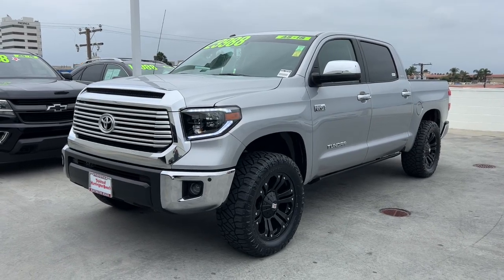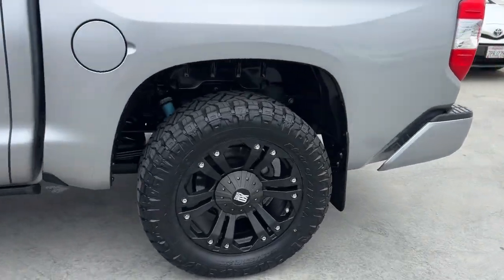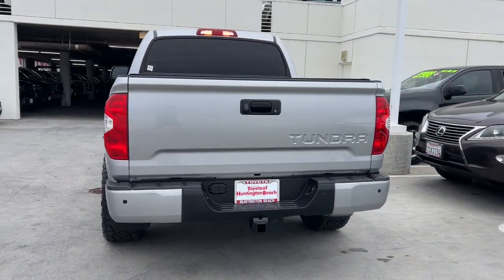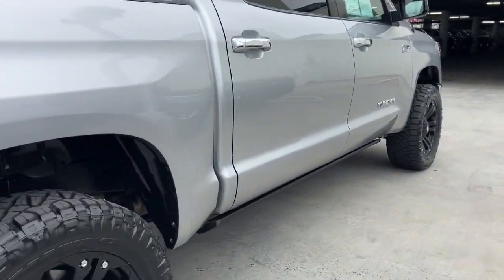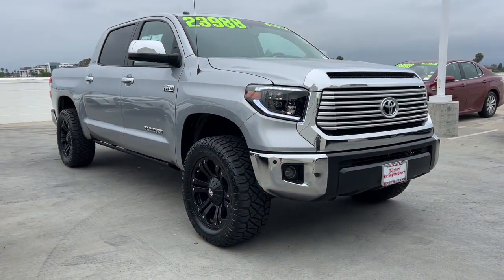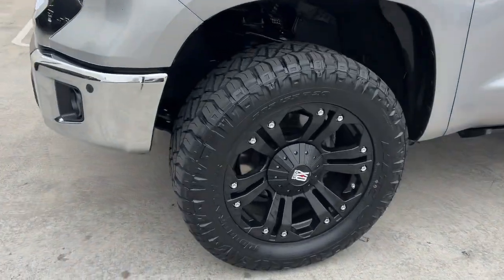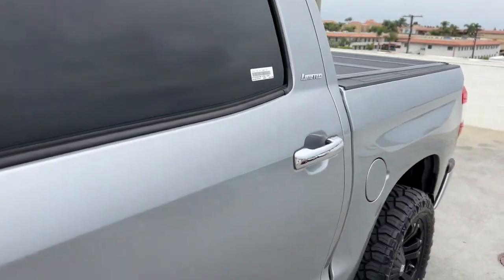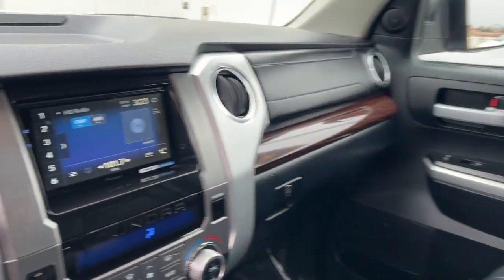2016 Toyota Tundra_2WD_Truck Westminster, Costa Mesa, Garden Grove, Long Beach, Huntington Beach, CA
5TFFY5F12GX211685 Silver Sky Metallic Used 2016 Toyota Tundra_2WD_Truck LTD available in Huntington Beach, California at Toyota of Huntington Beach. Servicing the Costa Mesa, Garden Grove, Long Beach, Huntington Beach, CA area.

AS IS! Looks and runs great. Good tires and brakes. FREE CARFAX! Silver Sky Metallic 2016 Toyota Tundra Limited RWD 6-Speed Automatic Electronic with Overdrive 5.7L 8-Cylinder SMPI DOHC 20 x 8J Split 5-Spoke Alloy Disc Wheels ABS brakes Alloy wheels Compass Electronic Stability Control Front dual zone A/C Heated door mirrors Heated Front Bucket Seats Heated front seats Illuminated entry Leather Seat Trim Low tire pressure warning Remote keyless entry Traction control.Recent Arrival!Awards:* JD Power Vehicle Dependability Study * JD Power Vehicle Dependability Study Vehicle Dependability Study * JD Power Vehicle Dependability Study (VDS) Vehicle Dependability Study (VDS) * ALG Residual Value Awards Residual Value AwardsWHY BUY at the BEACH? Our customers are our most valuable asset. If you are already a customer welcome back. If you are new to Toyota of Huntington Beach we would like to convince you to join the ranks of satisfied Toyota of Huntington Beach customers.